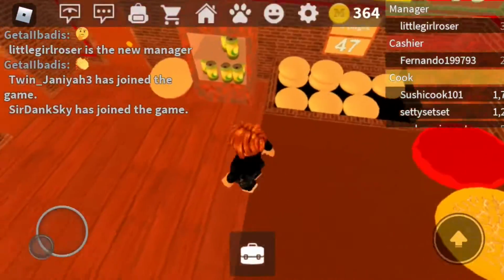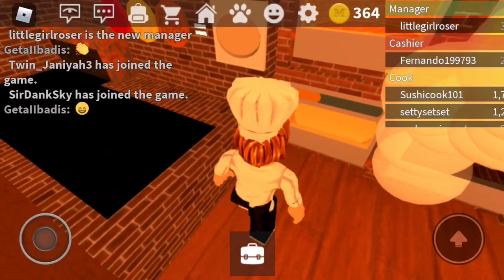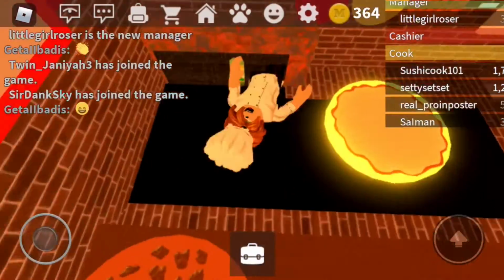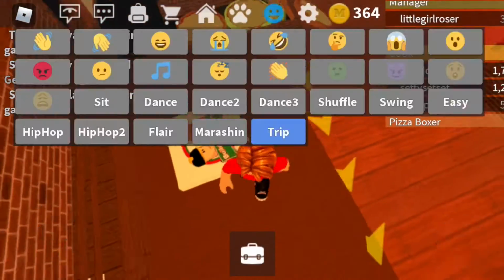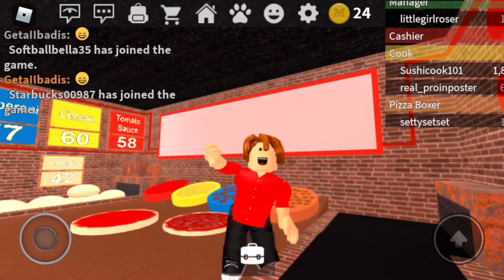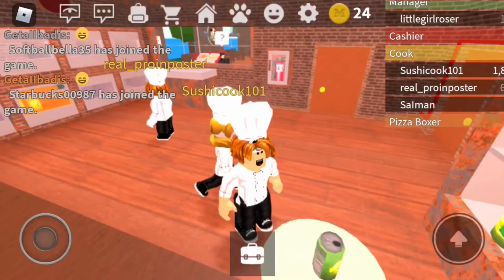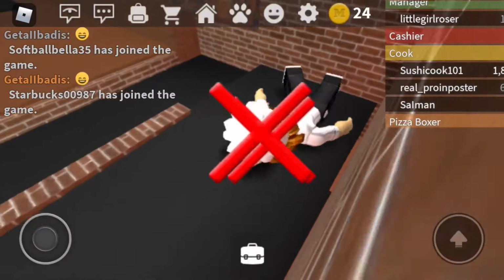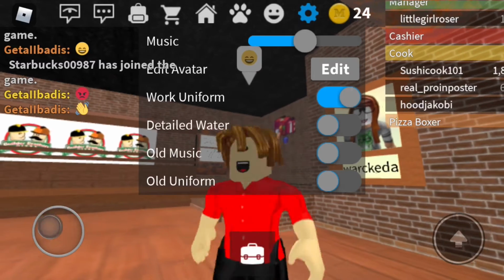How to change ur face in work at a pizza place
Pizza time meme idk